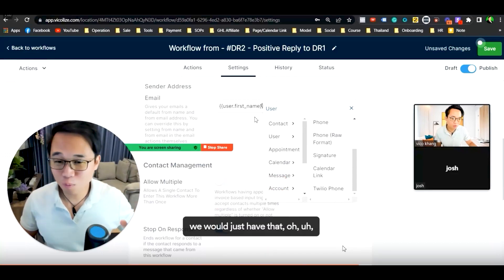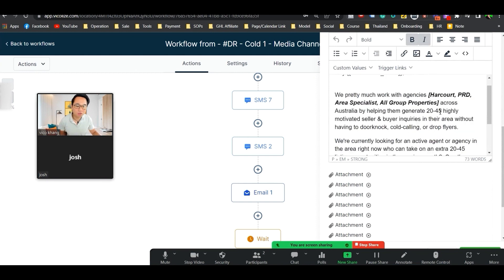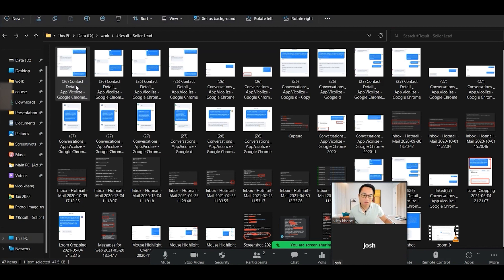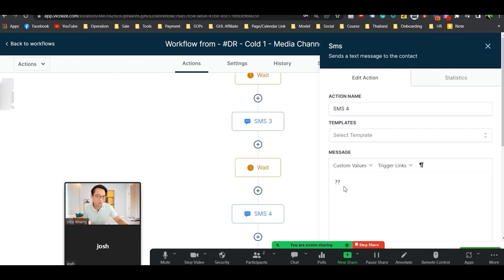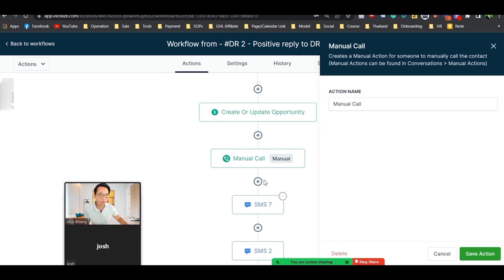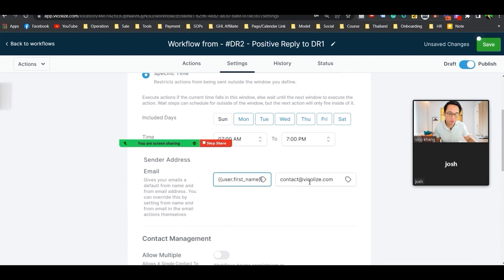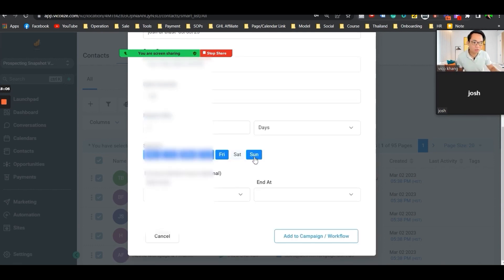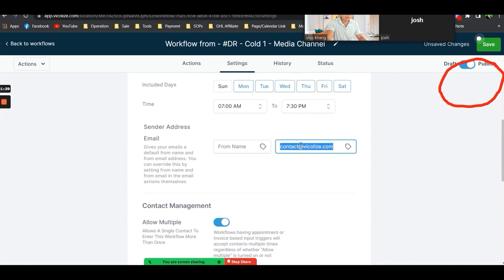How To Prospect Using GoHighLevel | Video Tutorial | FREE Script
Learn how to prospect using GoHighLevel with this free video tutorial effectively.

The tutorial covers a variety of topics, including what database reactivation is, how to deliver emails, and how to handle segmentation errors in GoHighLevel.

You'll also get a free script, a workflow for handling positive replies, and a screenshot of successful prospecting results.

Plus, don't miss out on a free SAAS course to further enhance your skills!

~~EXTRA RESOURCES~~

Timestamp:
0:00 - Intro
0:33 - What is DATABASE REACTIVATION
1:33 - How to deliver email
4:18 - screenshot of positive replies
7:20 - positive reply workflow
7:44 - gohighlevel segmentation error
11:37 - FREE SAAS COURSE
Once you sign up thru our links, you will automatically get access to all the BONUS courses and snapshots. Please make sure to check your spam inbox!!